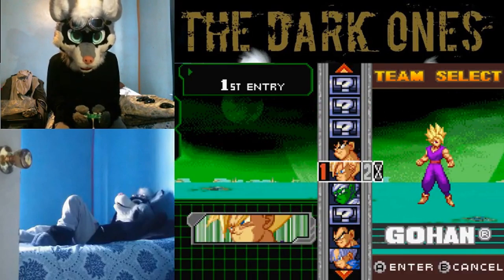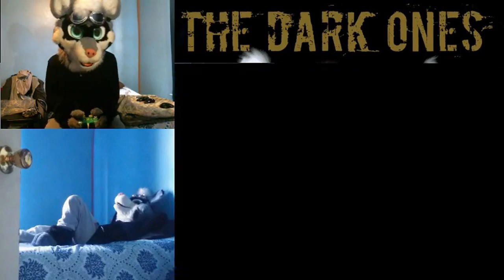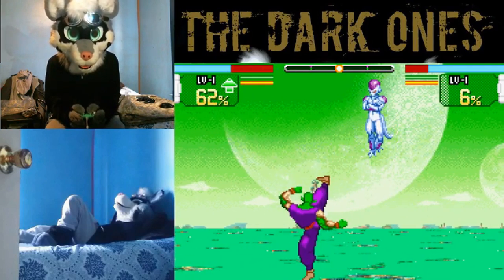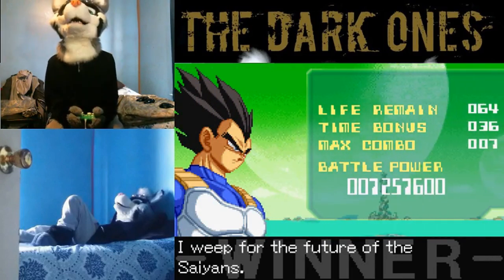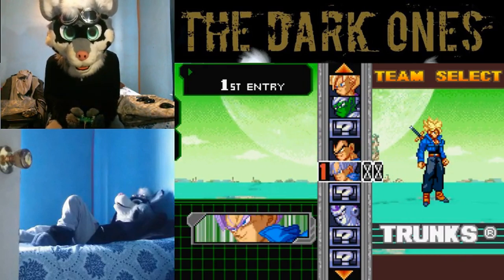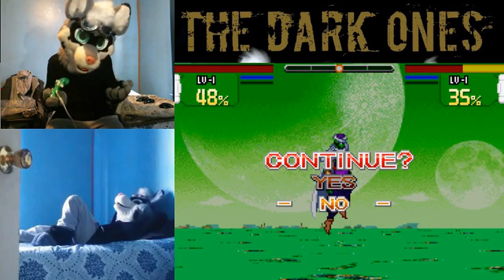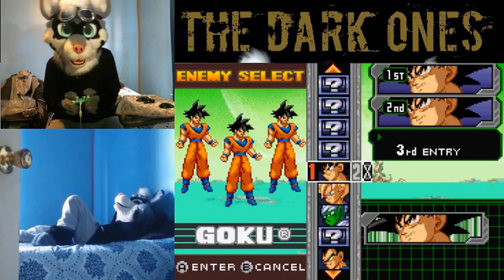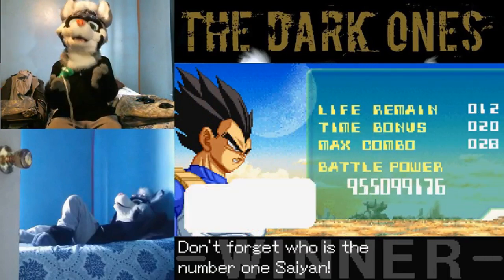Icarus Plays | Dragon Ball Z Super Sonic Warriors | Nostalgia Thursdays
Welcome To The Gaming Channel where you guessed it, we play games.

Be Good and Good Luck you'll Recieve.